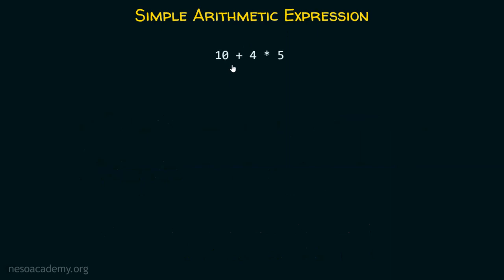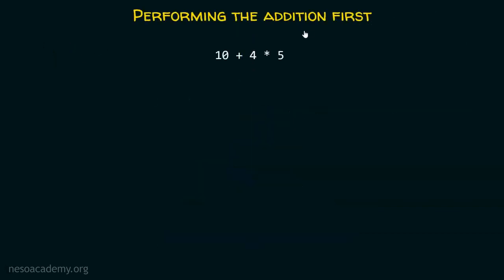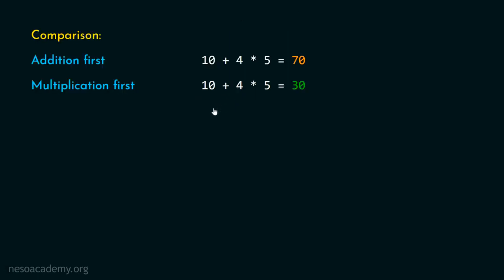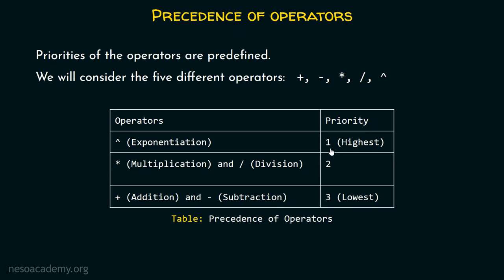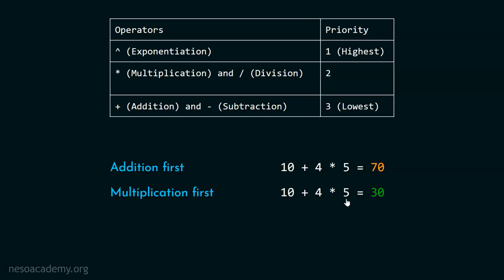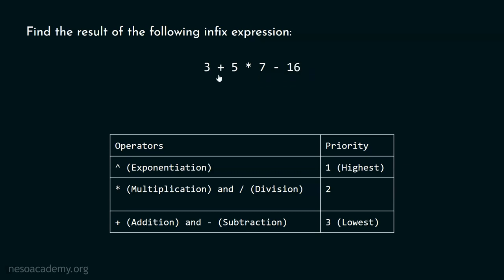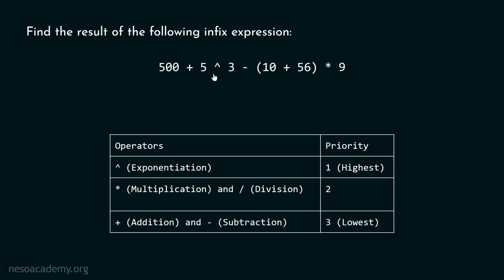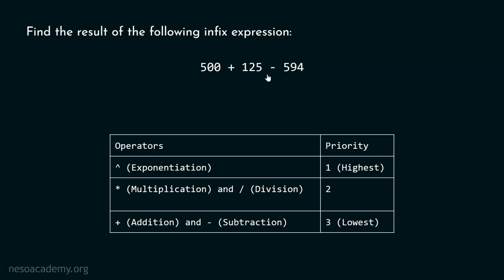131 Application of Stacks Infix to Postfix Part 1